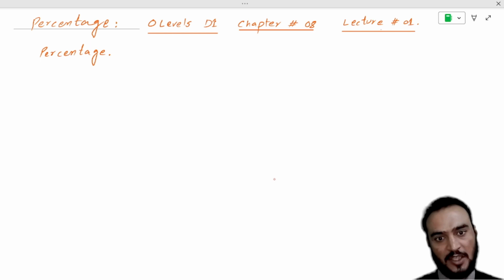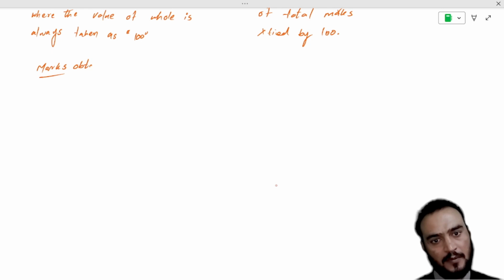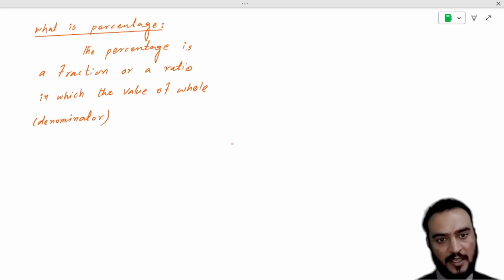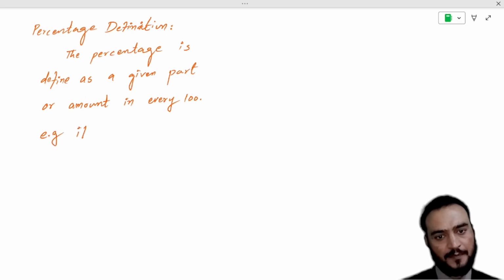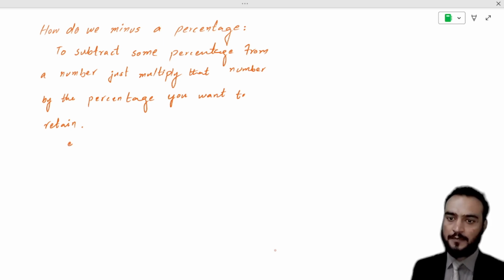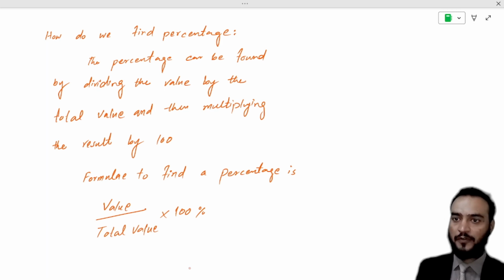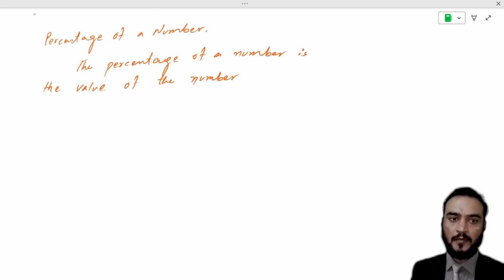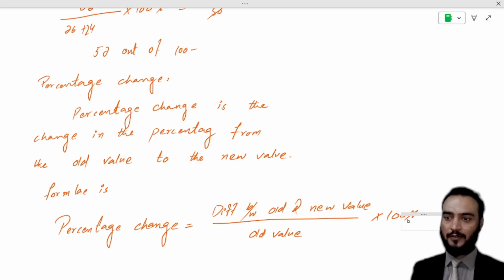PERCENTAGES | LECTURE # 01 | O LEVEL MATHS D1 | CHAPTER 08 | CAMBRIDGE CURRICULUM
IN THIS LECTURE I HAVE DISCUSSED SOME IMPORTANT BASICS OF THIS CHAPTER THAT IS DEFINITION OF PERCENTAGE AND FORMULAE TO CALCULATE THE PERCENTAGES.